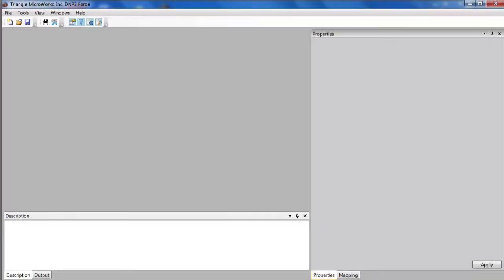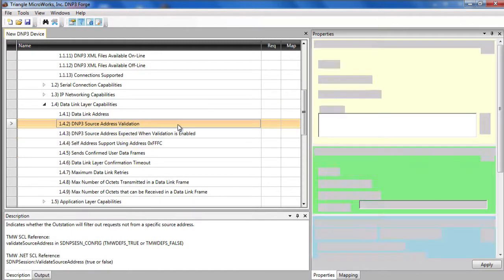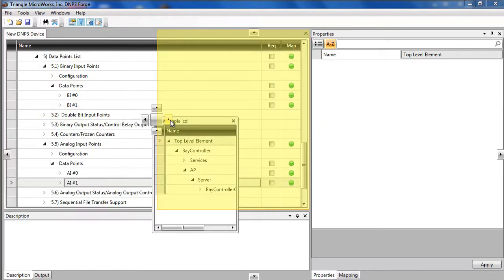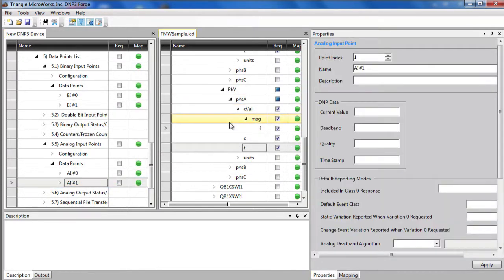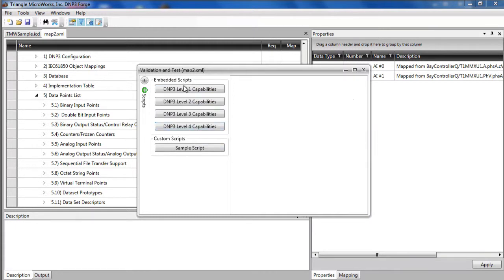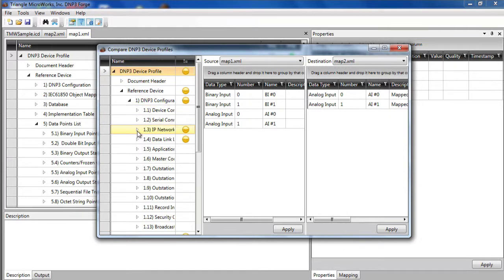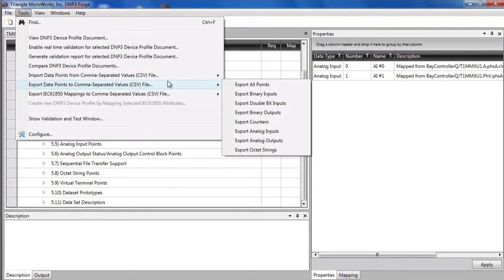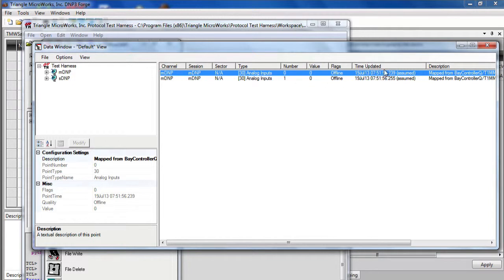DT15 - Managing DNP3 XML Device Profiles with DNP3 Forge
This video provides an overview of DNP3 Forge. DNP3 Forge is a tool to create/edit/manage DNP3 XML Device Profiles.